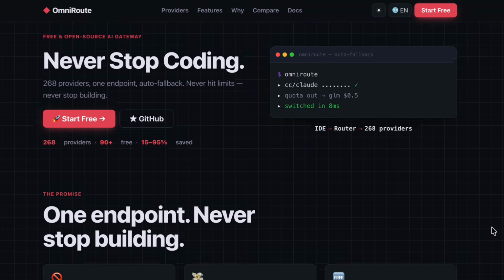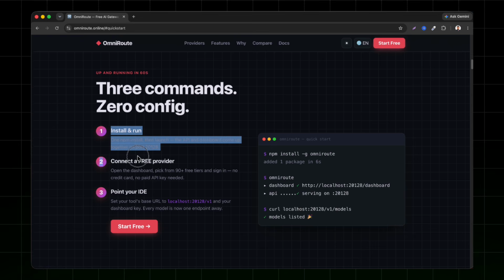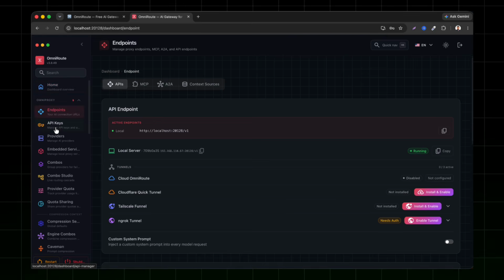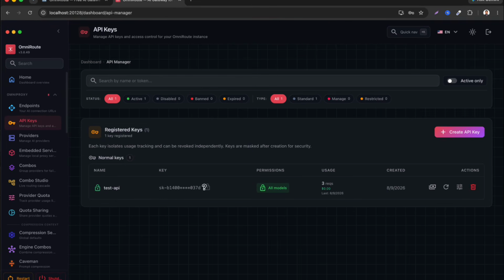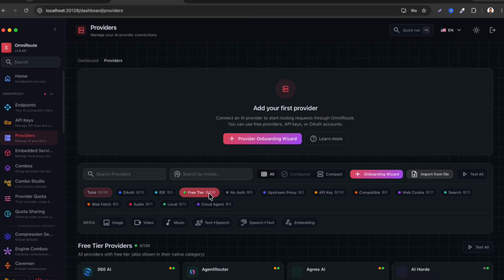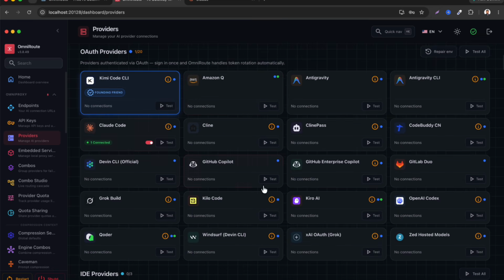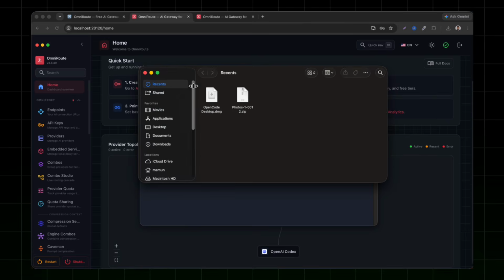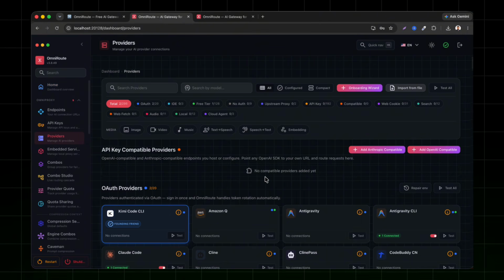OmniRoute Tutorial: Get Started for FREE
Learn how to use OmniRoute step by step in this beginner-friendly tutorial. In this video, I’ll show you how to install OmniRoute, configure providers, add API keys, connect AI models, and start using it with tools like OpenCode and other AI coding assistants.

This tutorial is perfect for developers, students, and anyone who wants to manage multiple AI providers from one simple interface.

1. What OmniRoute is
2. How to install OmniRoute
3. How to add API keys
4. How to configure providers
5. How to connect AI models
6. How to test OmniRoute

Chapters:
0:00 — Introduction to OmniRoute
0:26 — Installing OmniRoute
1:04 — Quick Start Setup
1:34 — Launching the Server & Logging In
2:04 — Dashboard Tour & API Key Setup
2:27 — Connecting a Provider (Claude Code Example)
4:53 — Connecting a Free Tier Provider (Integravity CLI Example)
5:42 — Using OmniRoute for Coding
6:51 — Conclusion & Support